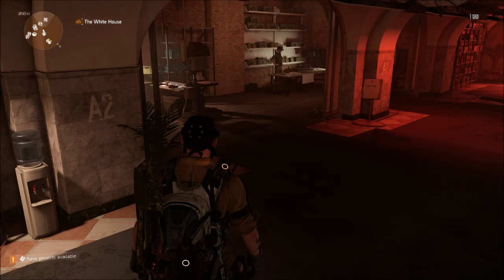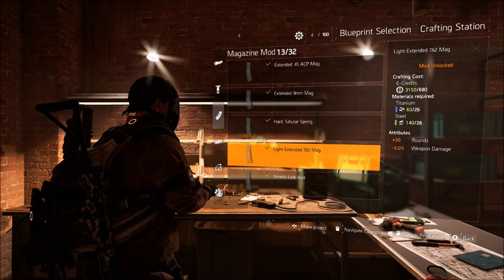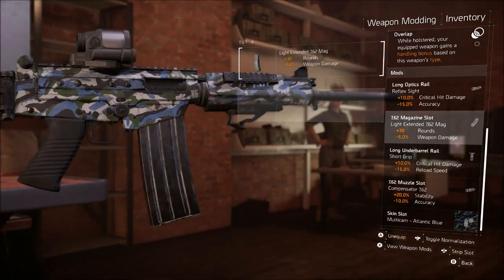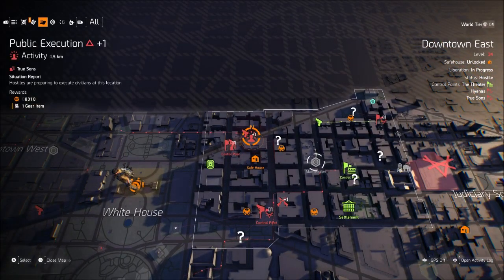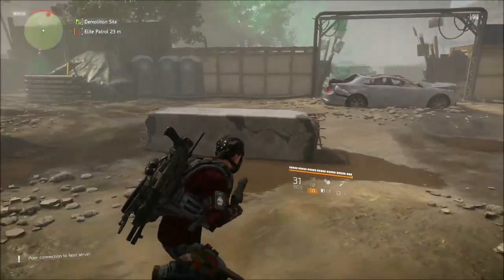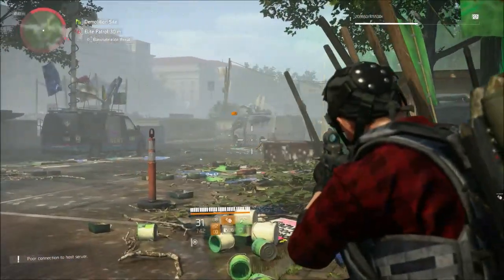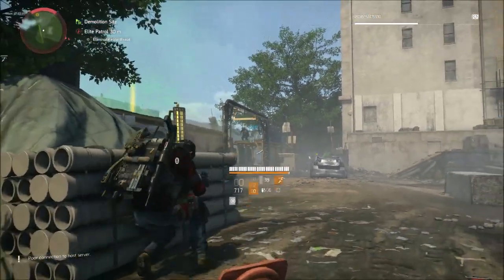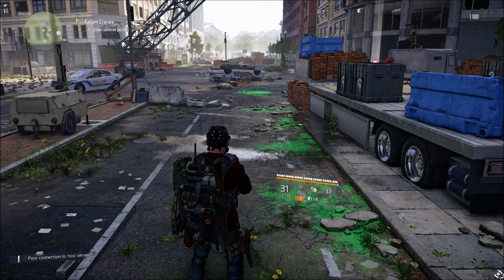The Division 2 - R.I.P 30 ROUND 7.62 MAG (READ DESCRIPTION )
THIS WAS HOW TO GET THE 30 ROUND MAG FOR THE 7.62 BUT IT HAS BEEN CHANGED YOU CAN NO LONGER GET THIS MAG
COMMENTS HAVE BE DISABLED DUE TO THE FACT THIS NO LONGER DROPS YOU CAN STILL GET THE MAG BUT ITS BEEN CHANGED TO THE STURDY 7,62 MAG WITH 20 ROUNDS